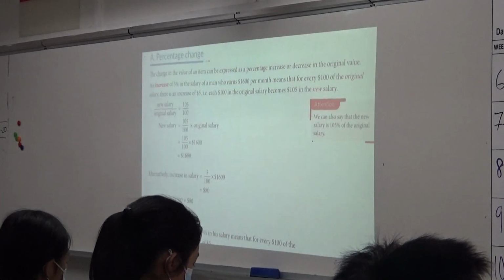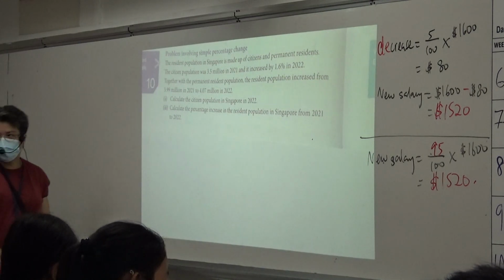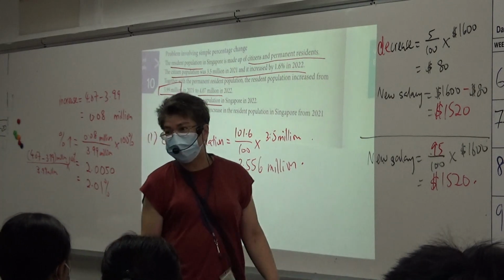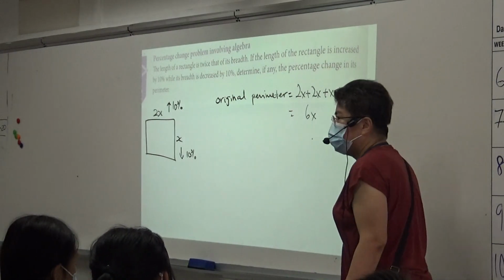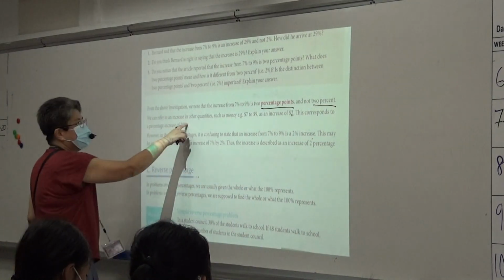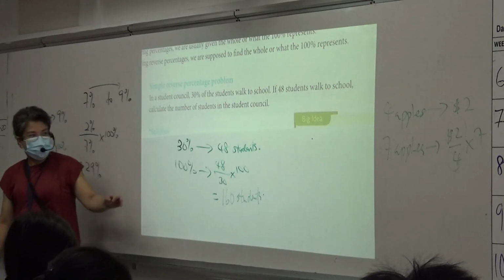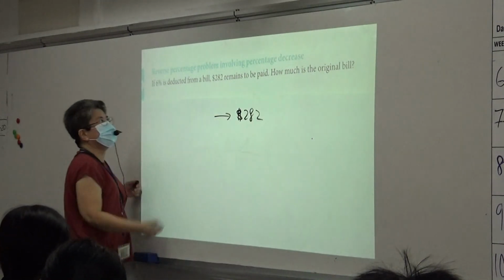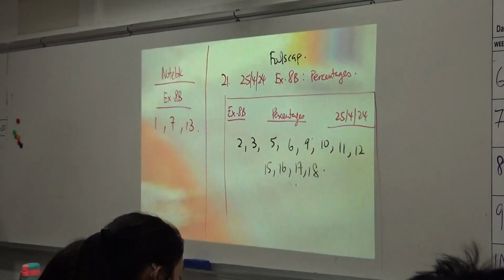Chapter 8 : Percentage, Part 2